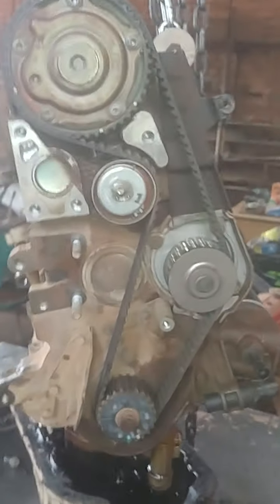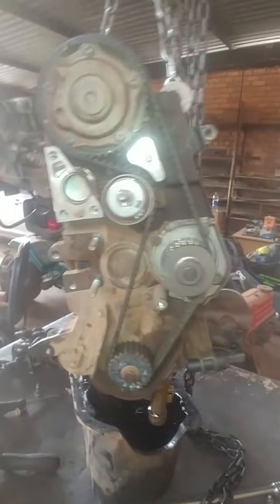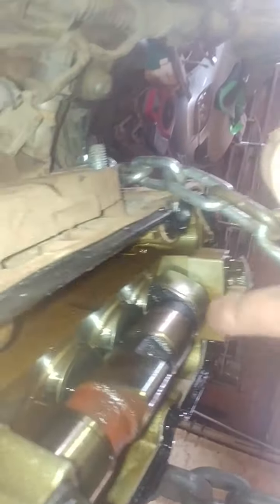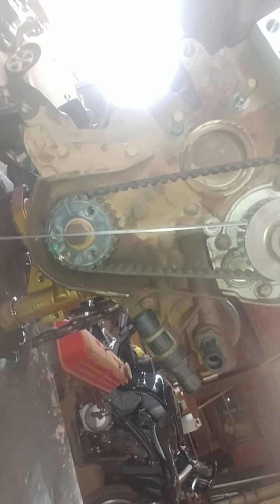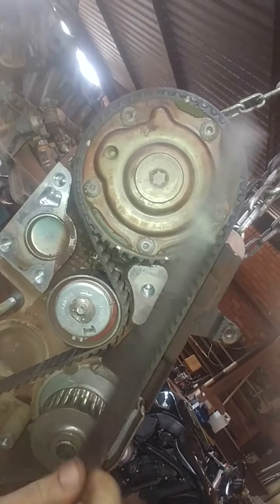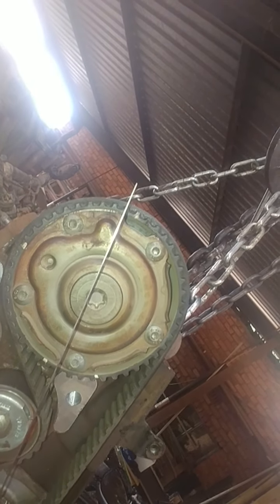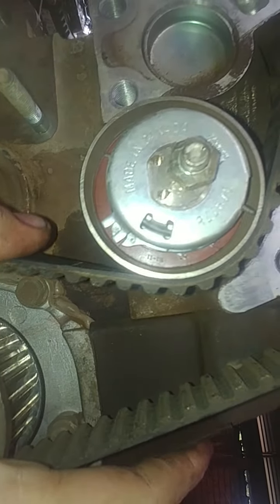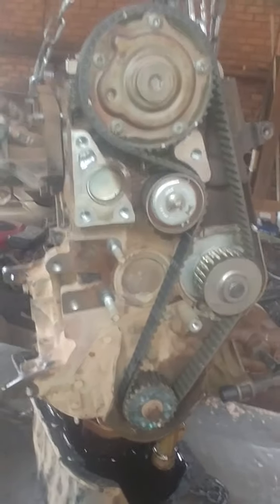how to set Fiat 500 1.2 valve timing tips and tricks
short video covering the position of the timing marks in a 1.2 fiat 500.

How to do valve timing without timing tools